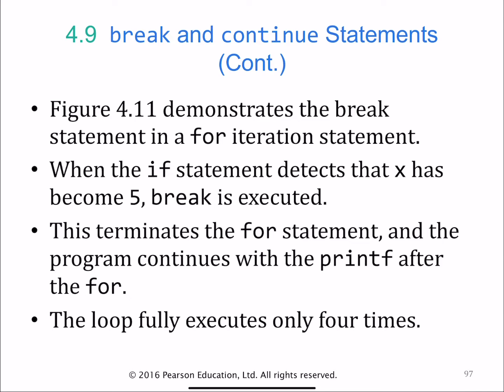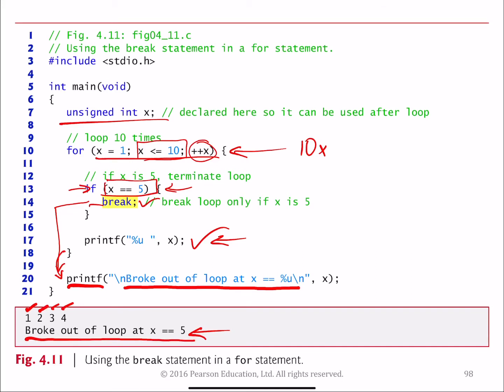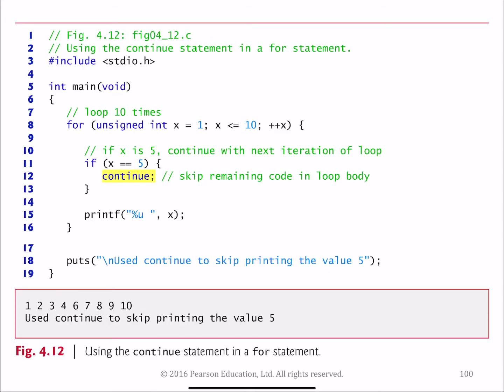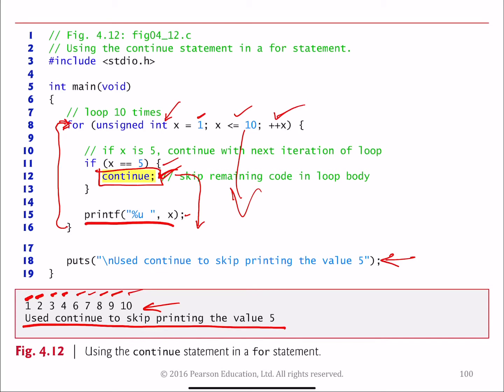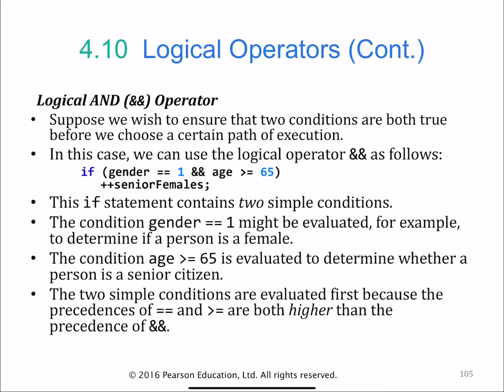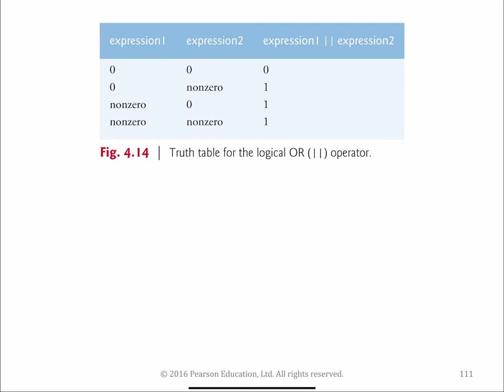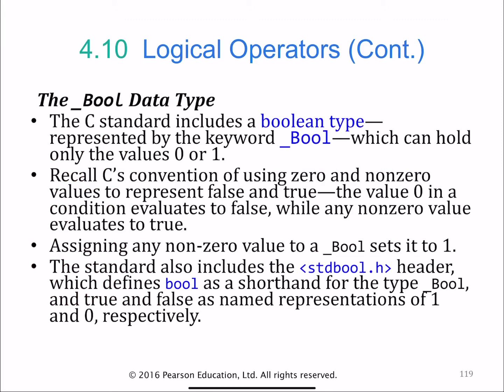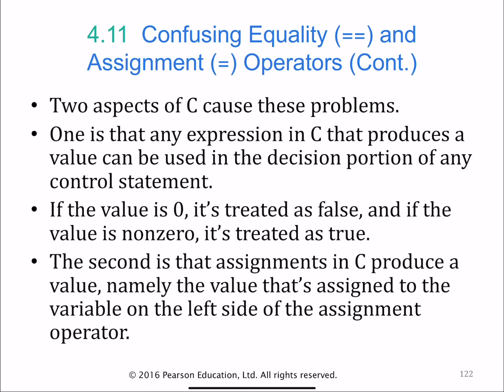04.5 Ch4 Break Continue Logical ops